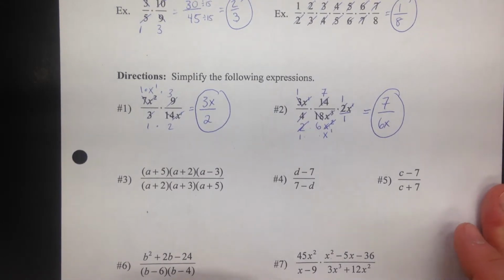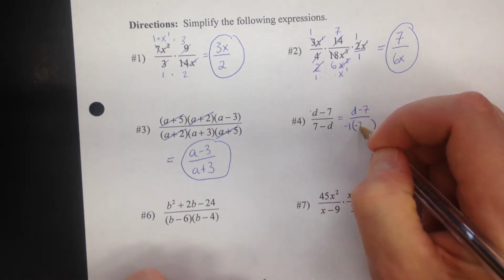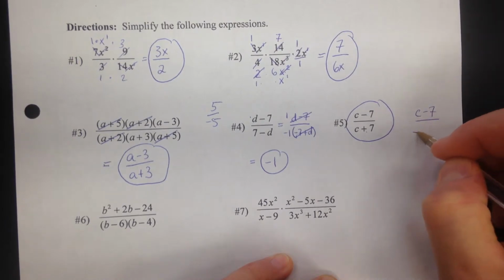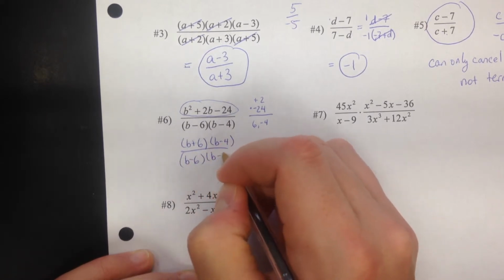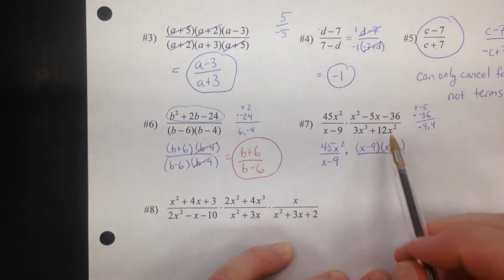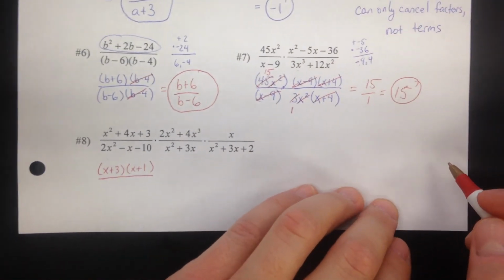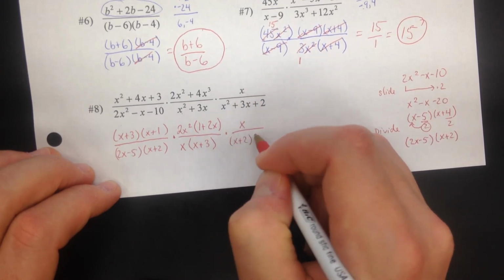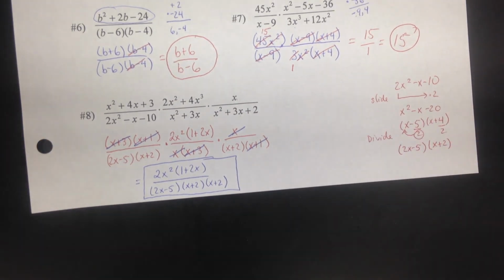Algebra 2 Notes 6-1 Multiply, Divide Rational Expressions Part 1